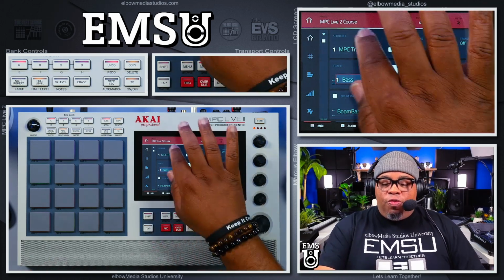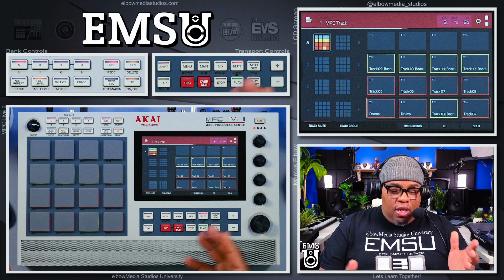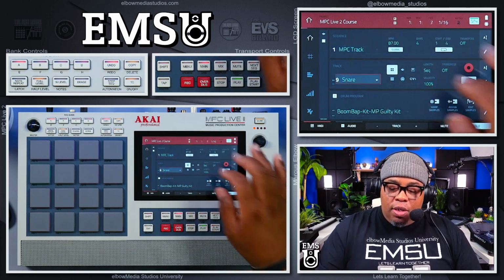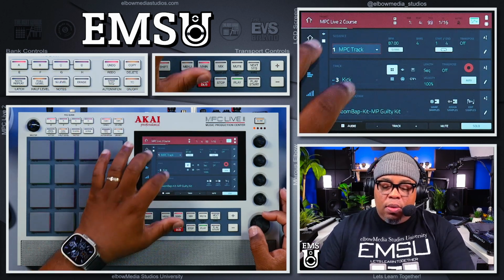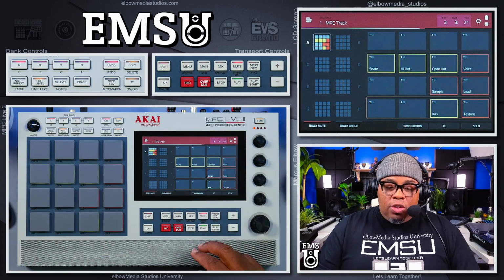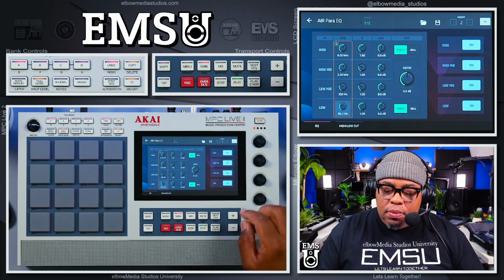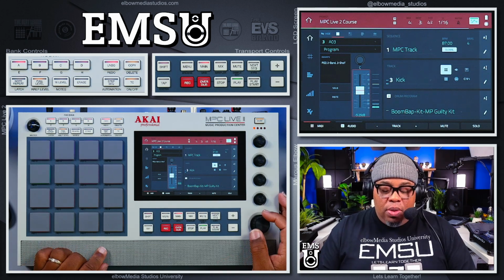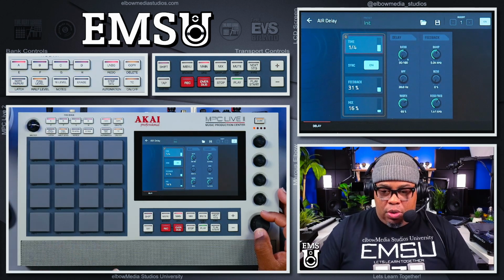(FREE) MPC Live 2 Beginners Course | Basic Mixing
What's up Music Creators! Here's a free video from our MPC Beginners course! This video is one of many great videos inside this course. You will learn the basic to mixing using the MPC Live 2 in the video. Enjoy!

✅ Get the Akai Force Ready Up Pack Expansion free right now

🔴 All the Music Gear I use in my studios